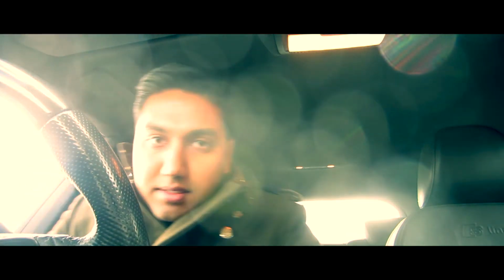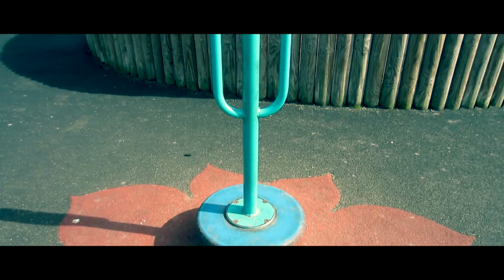How I LAUNCHED My FIRST AMAZON FBA PRIVATE LABEL PRODUCT (Step-By-Step Journey)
I LAUNCHED MY FIRST PRODUCT using Amazon FBA Private Label! This is what I did and how.